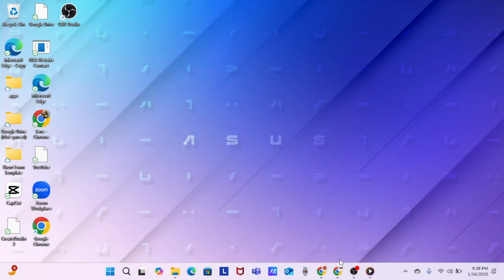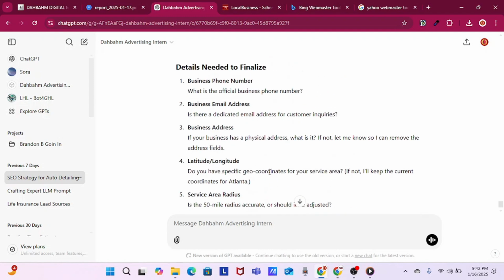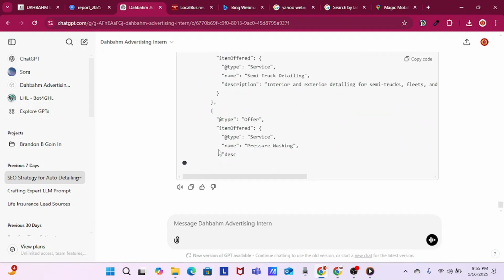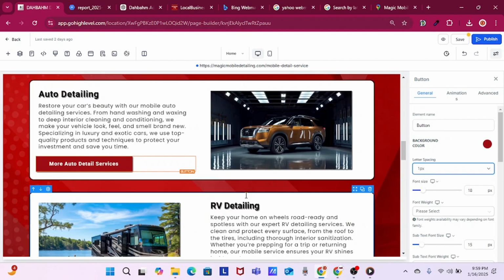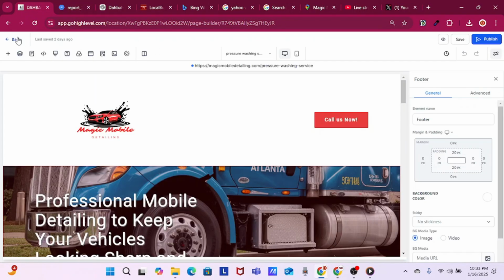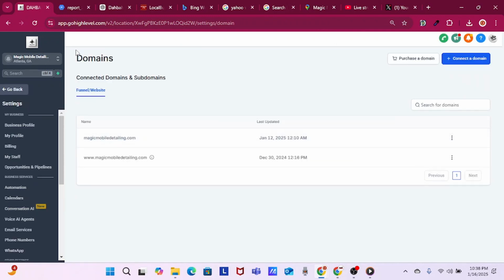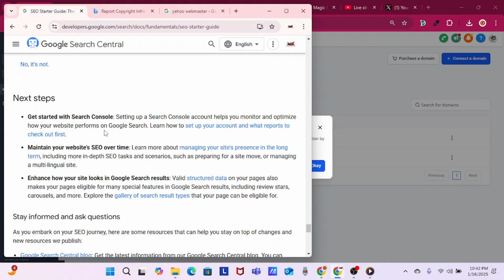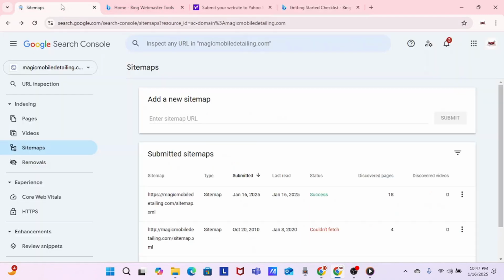How to Rank a GHL Template Website Part 11 - DahBahm Digital Marketing - powered by TeleSync A.i.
Our specialty is helping businesses integrate A.i. into their operations.

One of our best services, allows you to never- i repeat; NEVER miss a lead, that comes into your business- by using auto-responders on all of the platforms, your business are listed on.

Here are a few TIPS on your google listings:

#1. Reply to ALL of your reviews on Google. Some businesses have over 50 reviews that need a response! Google wants to connect businesses who are actively engaging with their audience.

#2. Try paying for YEXT, if you haven't- most sell this service for $100/month, our price for YEXT is $49/month

That's pretty much it - another thing I can think of is to make sure your GMB is COMPLETELY filled out - services with descriptions and prices - post on your GMB daily - if you can - and 1 or 2 promos a month on your GMB.

Remember: All platforms want to promote businesses that KEEP visitors on their platform - If they found you on GOOGLE- its very important that you get that GOOGLE REVIEW ASAP - so that the algorithms will favor your listing, over your competitors.

We help local businesses automate processes with A.i.

ALL MY PLANS INCLUDE

Set up AUTOMATIC REVIEW RESPONSE(cost 50 cents per Auto-Response)

AUTOMATIC missed call-text back (if someone calls you and you don't pickup: a text message gets sent to the caller - IMMEDIATELY - saving you that lead - increasing your revenue and preventing them from calling your competitor)

Universal INBOX: If a lead contacts your business from ANYWHERE (Facebook, Google, email, TikTok, instagram, LinkedIn, Twitter, text, WhatsApp) it comes directly to your phone- no need to stay logged in and checking inboxes for messages.

A.i Powered ChatBot for ALL your social media and website platforms. This is more than just a bot that answers questions. Our bot is trained on YOUR BUSINESS and can pre-qualify and set appointments automatically- 24hrs a day, 7 days a week - WITHOUT changing your website!

We hope our content serves you well - below this is the link to get your FREE S.E.O. report:

P.P.S. Call us anytime before midnight - We're always working!

P.P.P.S. I also have Conversational A.i that can make and take your calls! Check our other videos out!